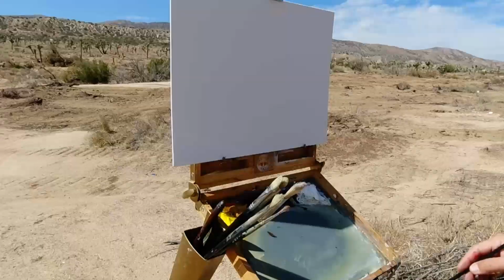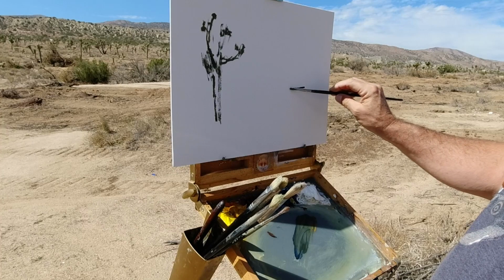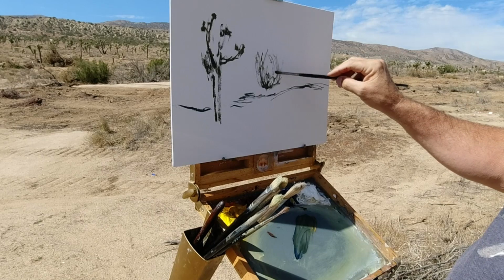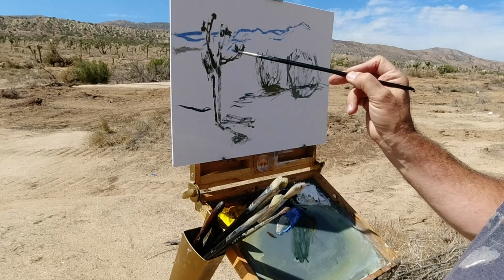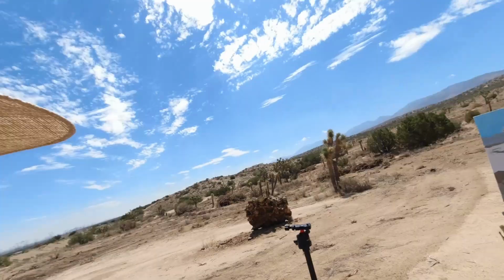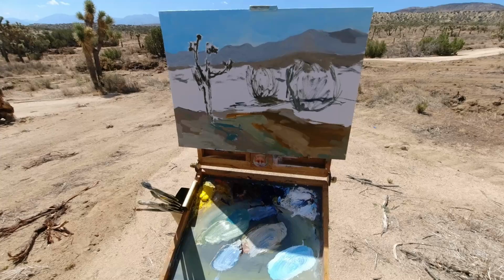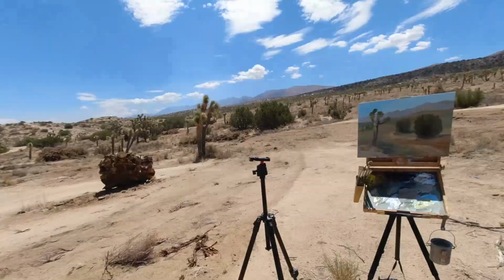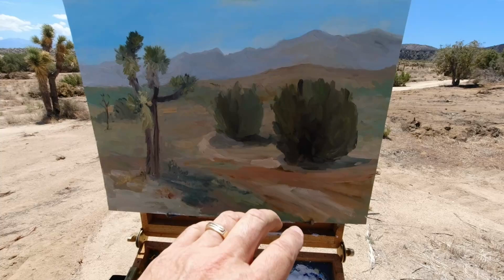Desert Plein Air Painting - Fascinating Joshua Trees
In Desert Plein Air Painting - Fascinating Joshua Trees I paint a field of Joshua Trees. Really enjoying living in the Desert and discovering all of the amazing subtle color.